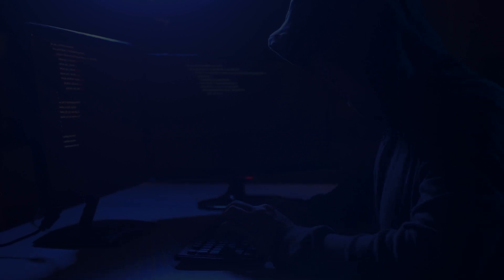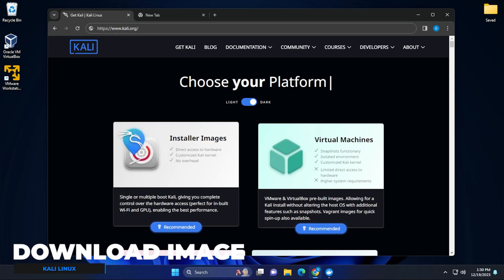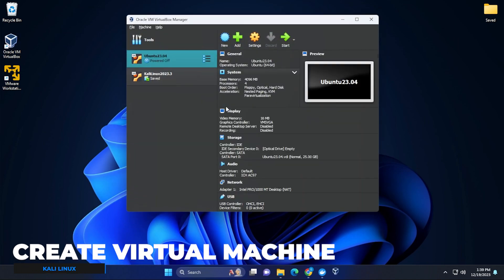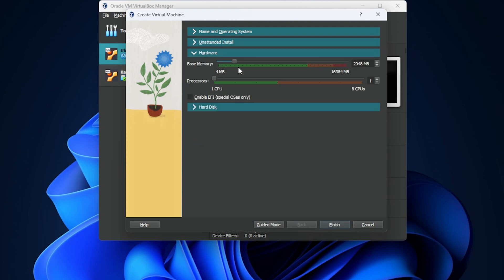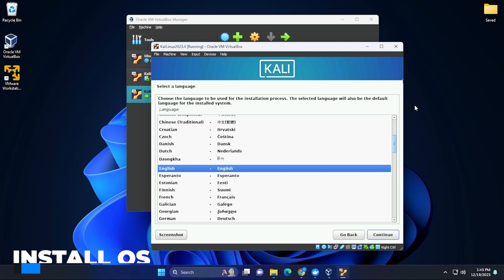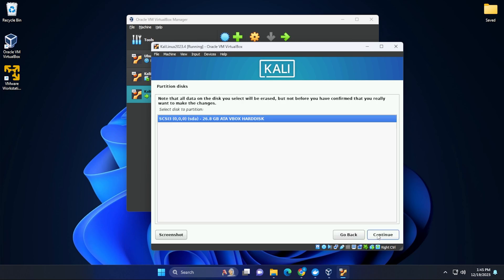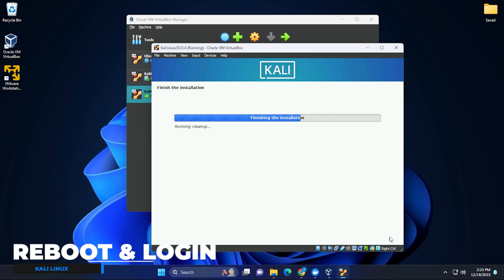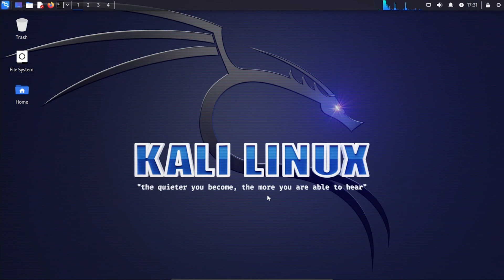Install Kali Linux on VirtualBox | Kali Linux 2023.4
In this video, I will walk you through the steps of installing Kali Linux 2023.4 in VirtualBox on a Windows 11 PC.

Request?

Support Me?

Crypto
DOGE: DQNagpAaa8WRENNyqEhwCerinHxxnXf8ef
REDD: Rd1qSN9CB5n34oMWKPPktPky2HYUB6ZSNj
RVN : RQNEfC8RLdhS9DWBq8AdG7Go4uQSkJvDpm
XRP : rw75N3V4zkmoVdsSJzNkvCMVkjmErKyEDo